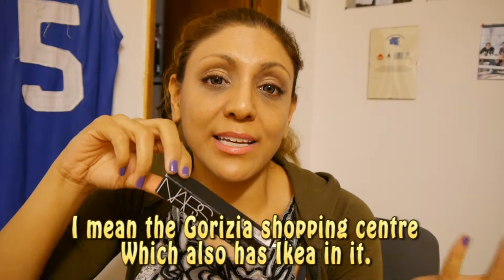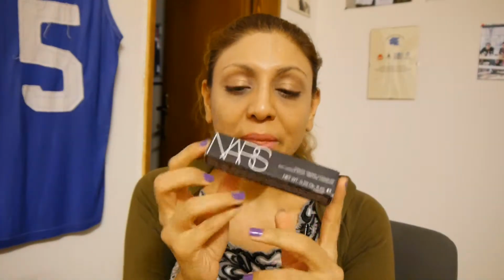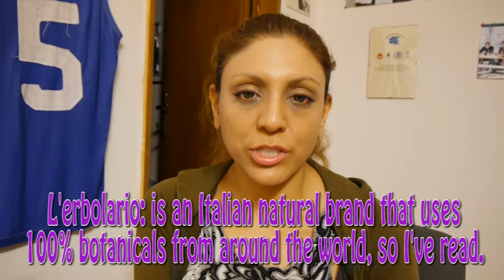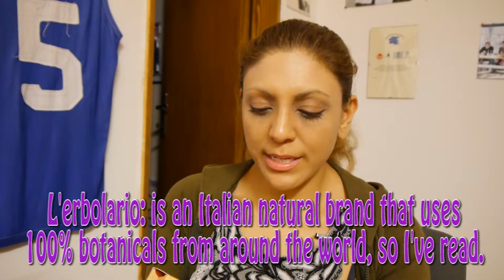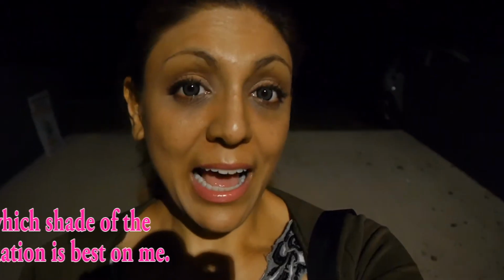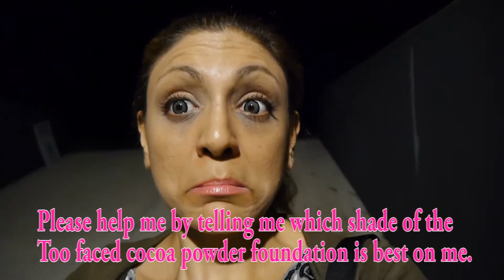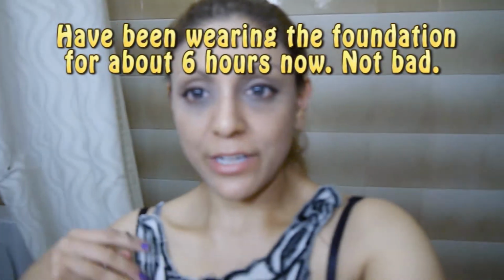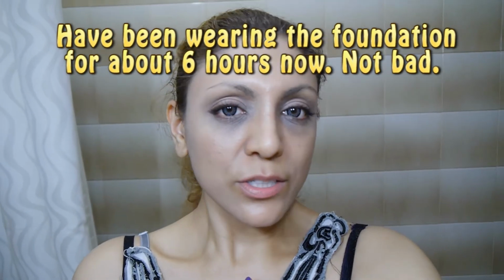Sephora and L'Erbolario hauls and impressions